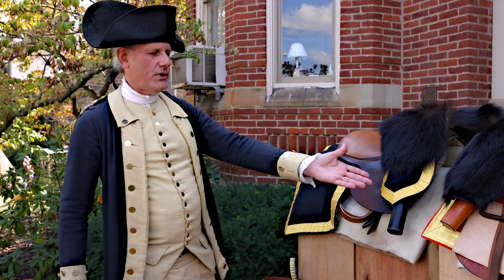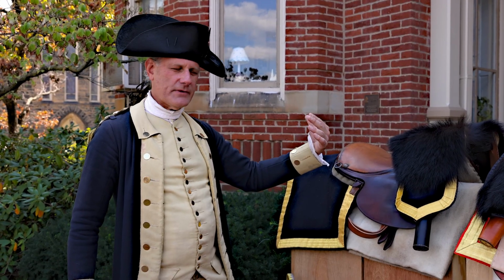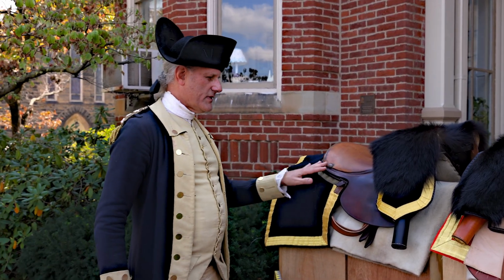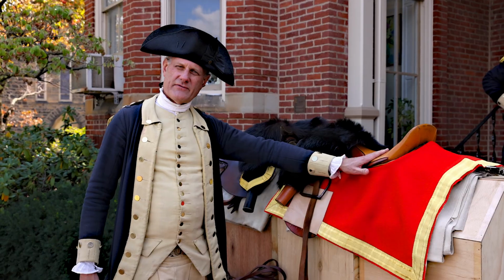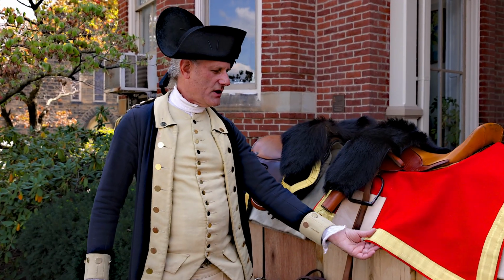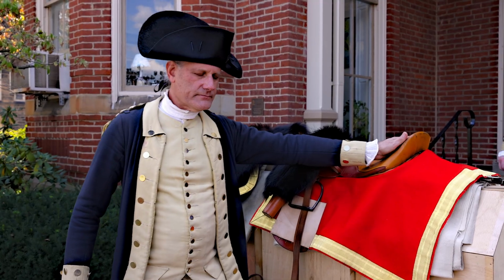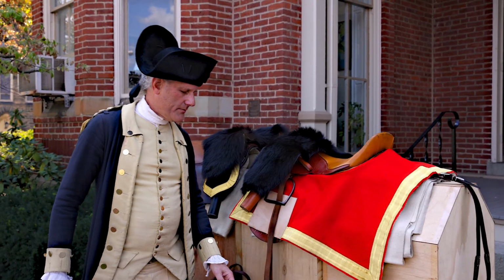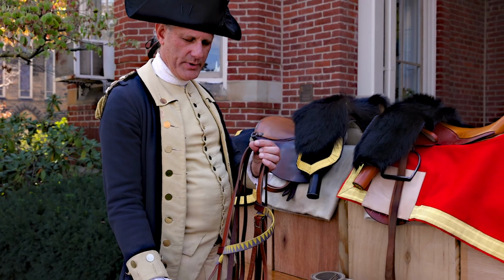George Washington at Cumberland, Maryland Heritage Days Festival 2024 | Saddle History Lesson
CUMBERLAND, MARYLAND - Join John Koopman as he portrays George Washington at the Cumberland, Maryland Heritage Days Festival on September 14, 2024. Discover a fascinating history lesson on the two types of saddles used by George Washington during his lifetime. Explore the rich history of Cumberland, Maryland, and visit the Wills Creek Museum at 28 Washington Street, Cumberland, MD, for more historical insights.